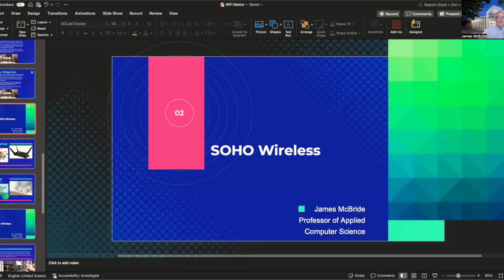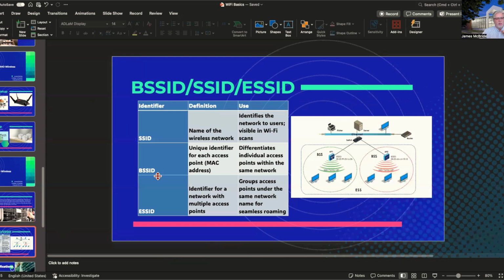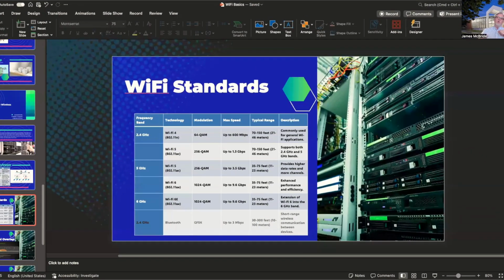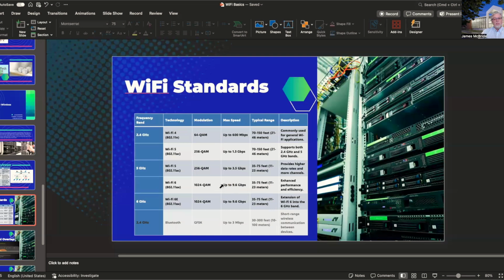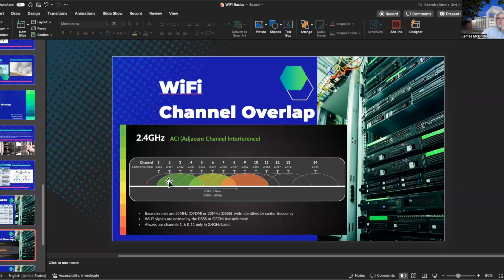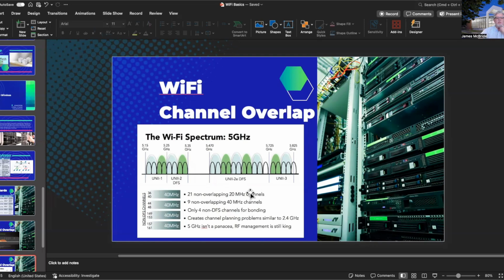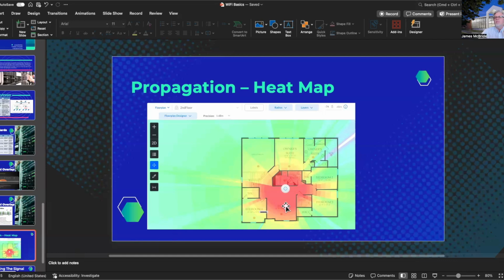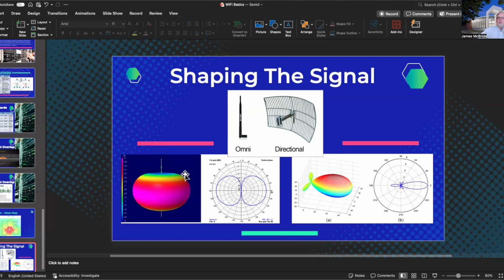More Wireless - S25